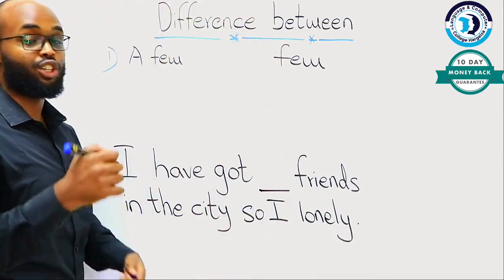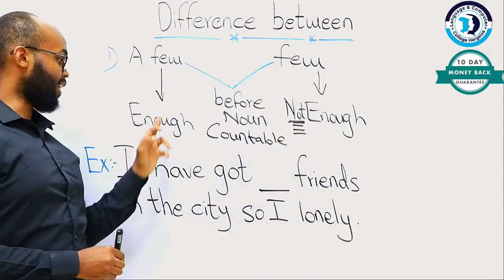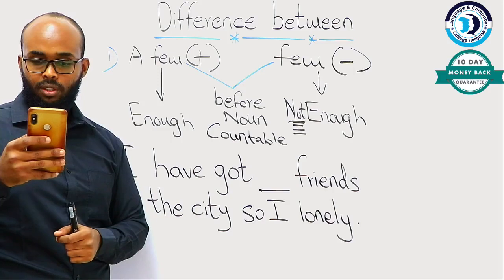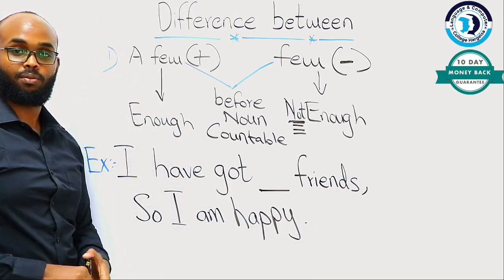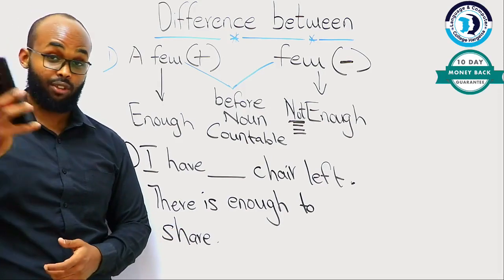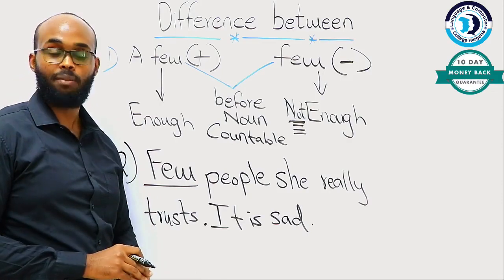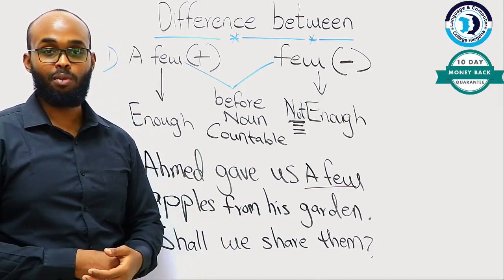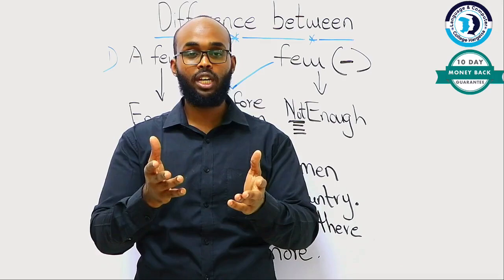Difference between (A few) & (Few) - Macalin Wehelieye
Baro English-ka adoo goobtaada jooga, bar-bilow ilaa iyo ku hadalkiisa. Fasallo Cusub ayaa la bilaabi doono Isniinta, kana faa'iidayso Qiima Dhimista bishan socota.